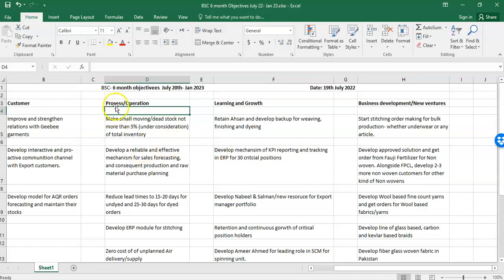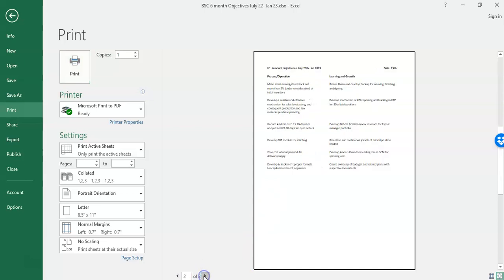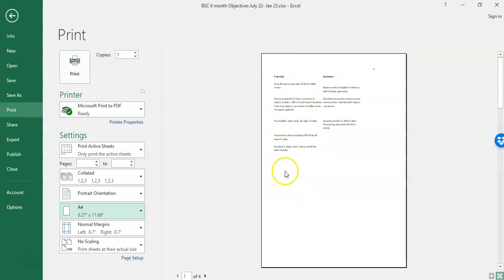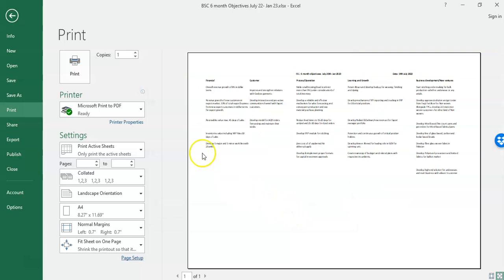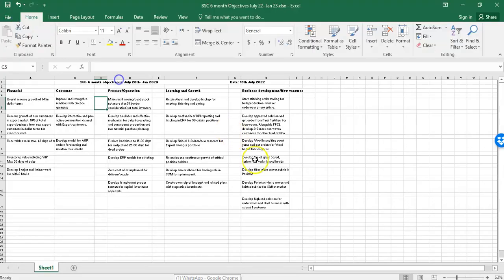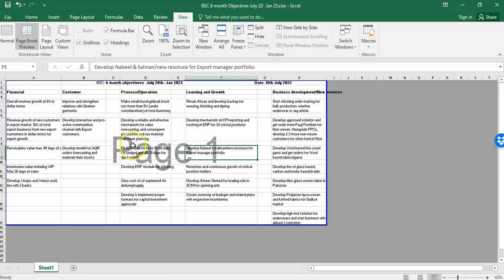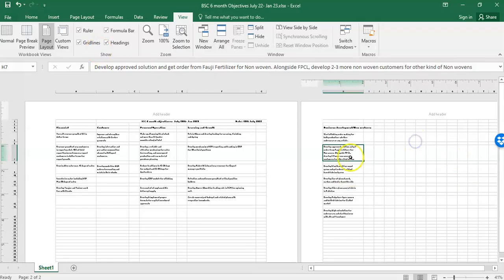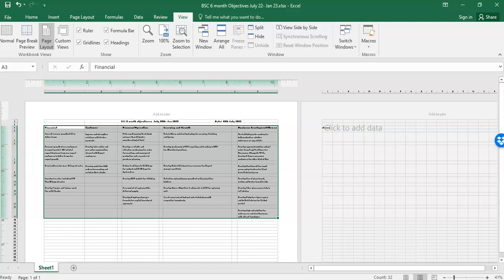Page Setting and Printing MS Excel Files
I have received this query multiple times from some of my friends that they struggle to print MS Excel file and make adjustments in the page setting.

Here is an easy tutorial on ways to handle page settings and printing MS Excel files.

If you like this video and think it was helpful, share it with others.

Happy Learning!